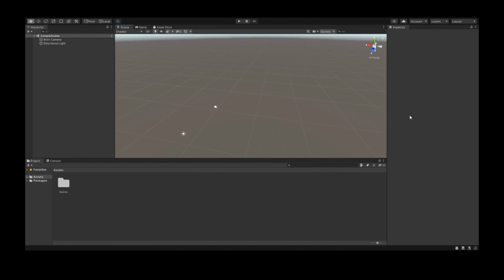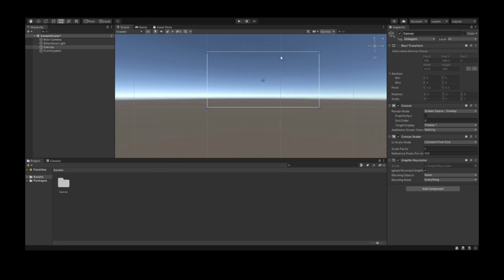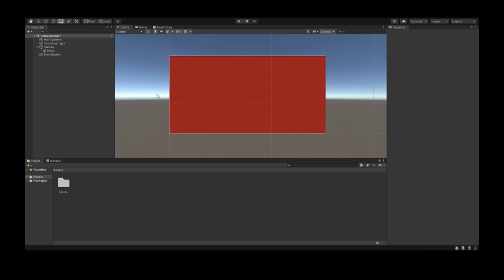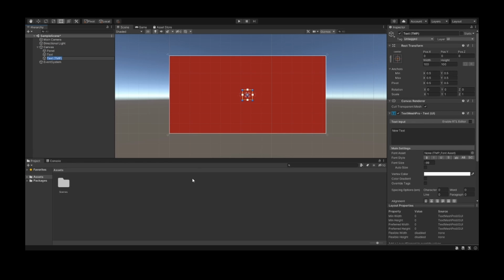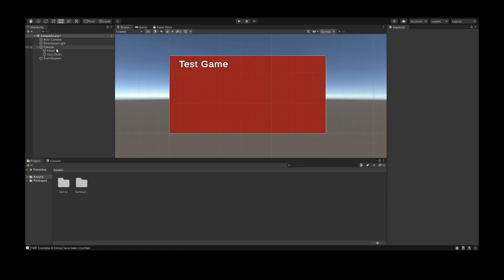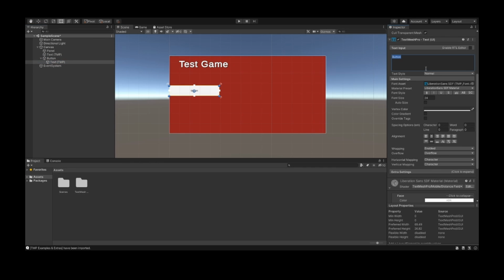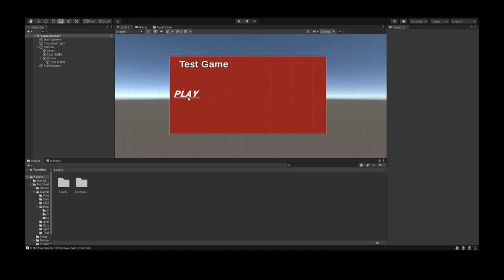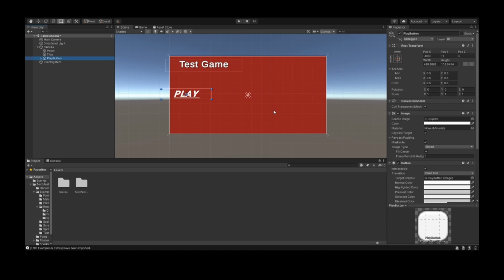How To Make A Main Menu In Unity PT1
whats up everyone welcome back its been a bit but im back and stuff. while i have been gone though stuff has happened i made a game its not done yet fully but there is 1 level i plan to make more but its gonna be a bit so play my game using this